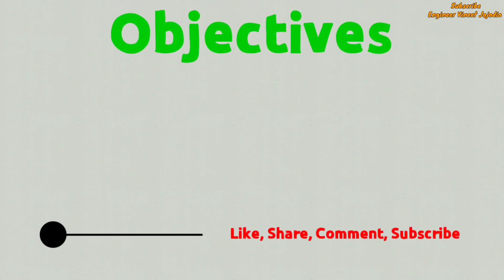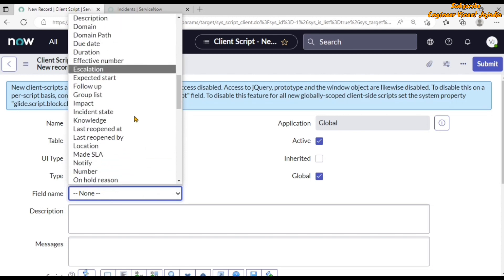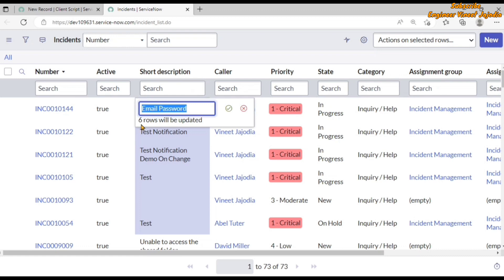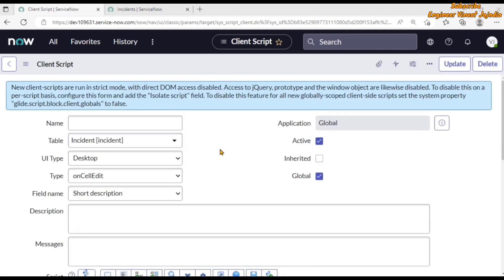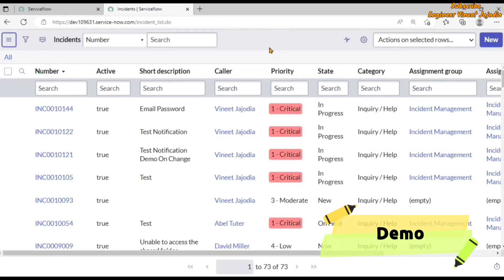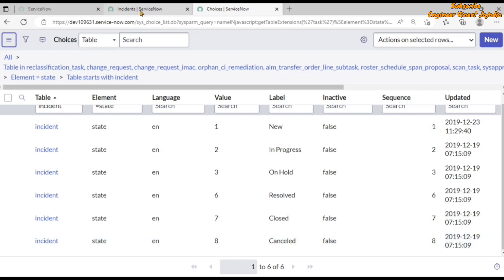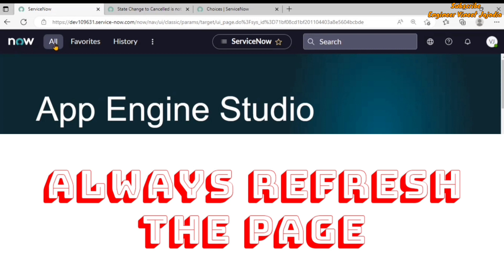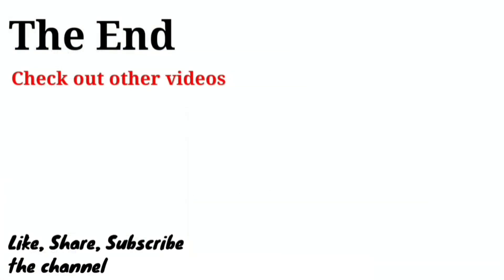OnCellEdit Client Script in ServiceNow | Engineer Vineet Jajodia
In this video we are going to understand "OnCellEdit Client Script in ServiceNow". It is different from "OnLoad Client Script", "OnChange Client Script", "OnSubmit Client Script".
We are also going to understand -
Function "onCellEdit Parameters in ServiceNow" with practical examples.